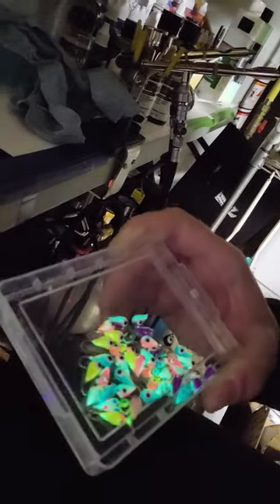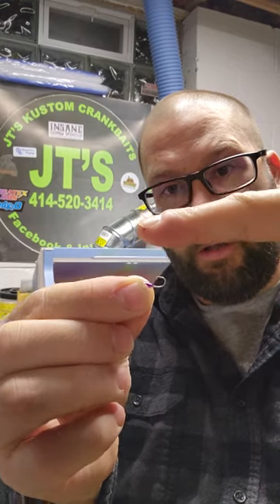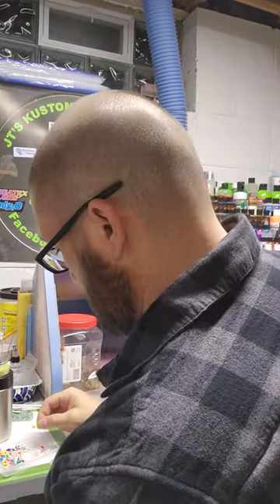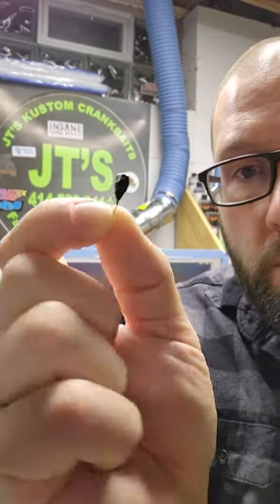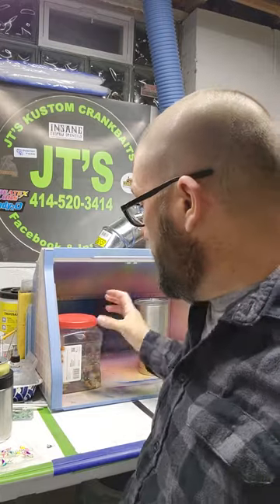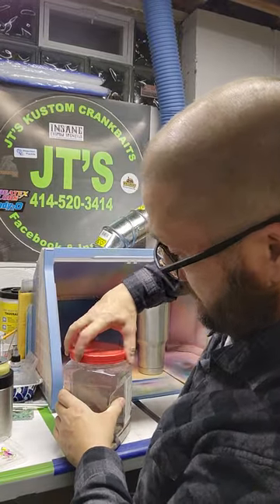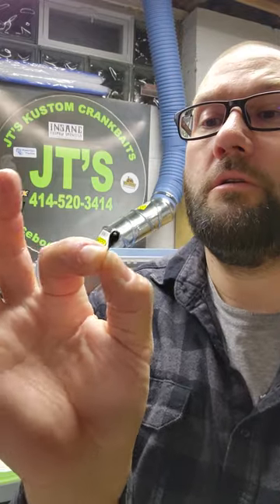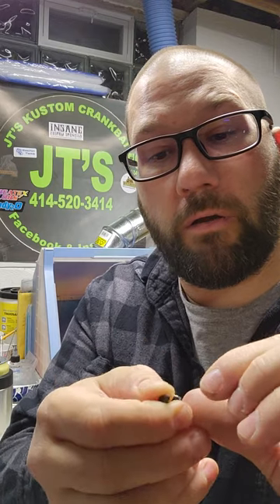Reaction tackle 5mm tungsten ice jig review impressed